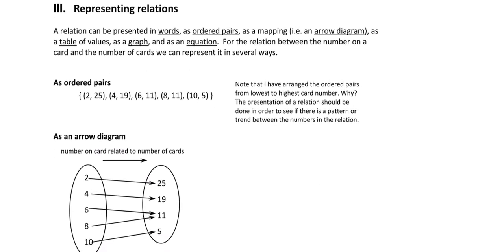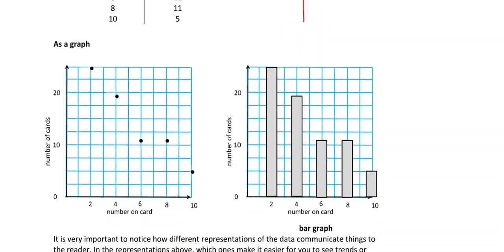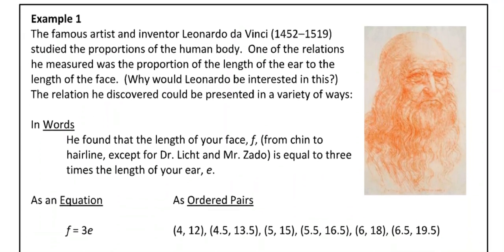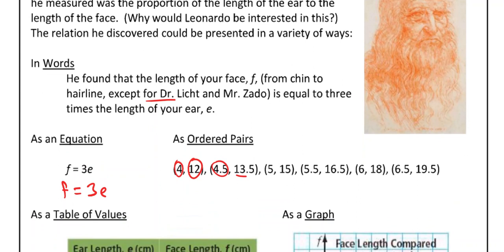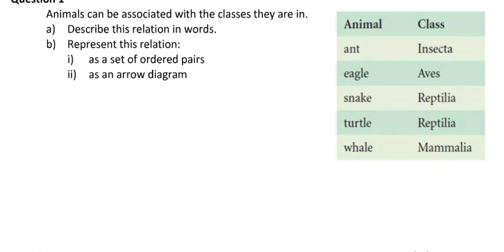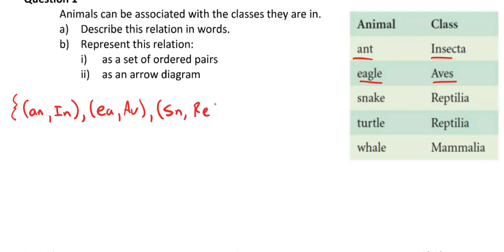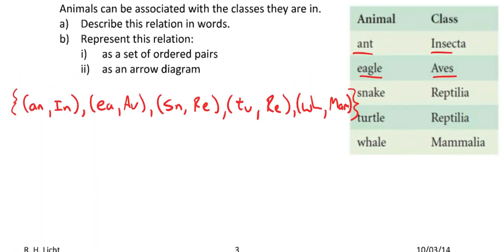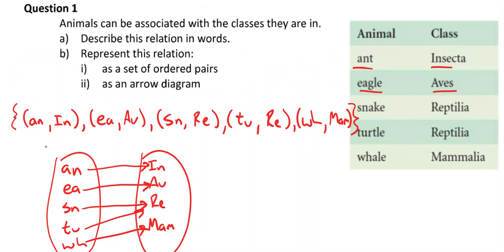10C Lesson 3.1 - Representing Relations